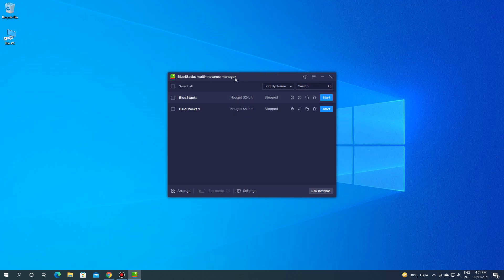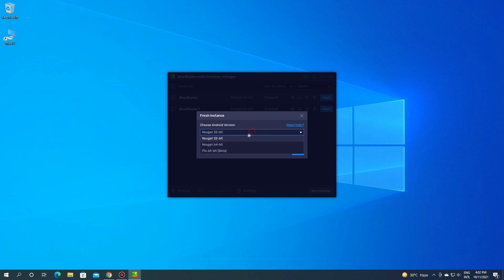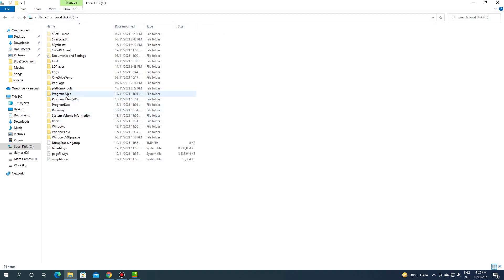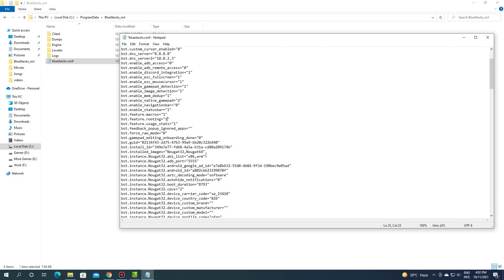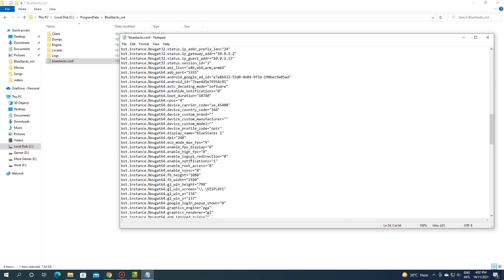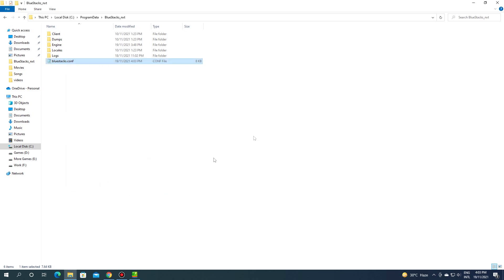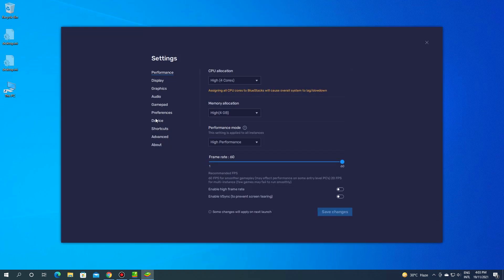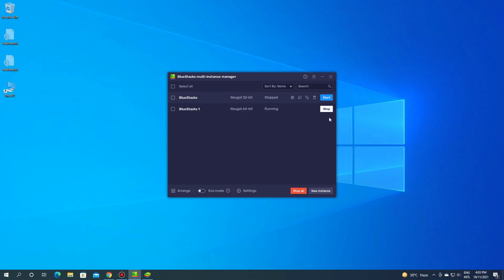How to Root BlueStacks 5 (Working 2025)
Have Bluestacks 5, but want to root your Android virtual device so you can do more with it, but find yourself confused? Welcome to the best, simplest rooting guide for Bluestacks 5 on the internet.